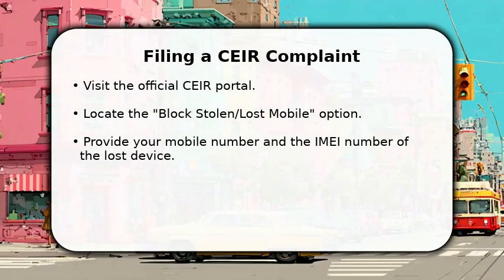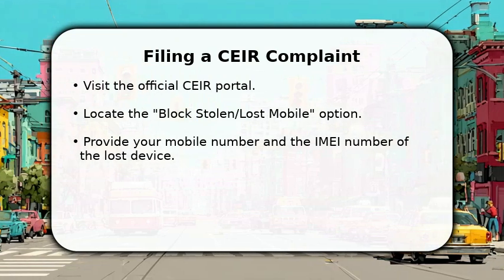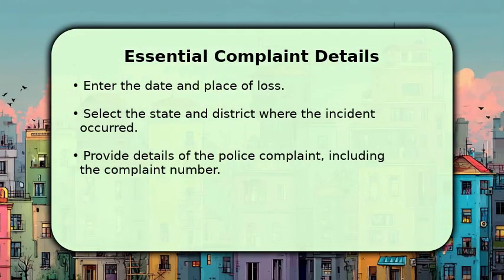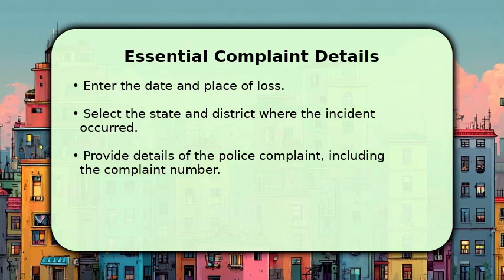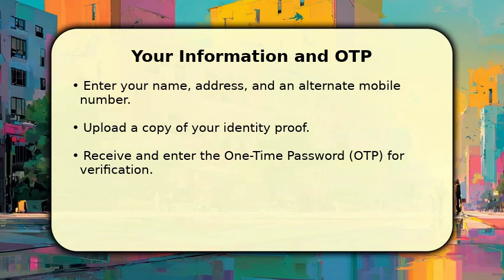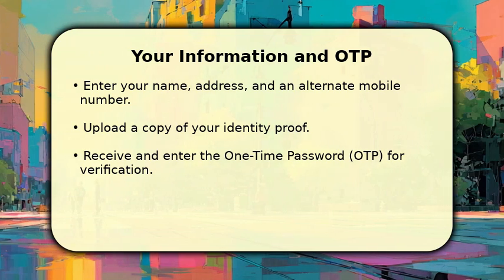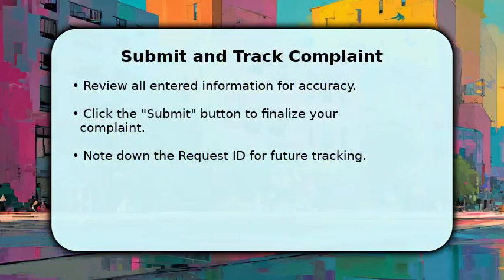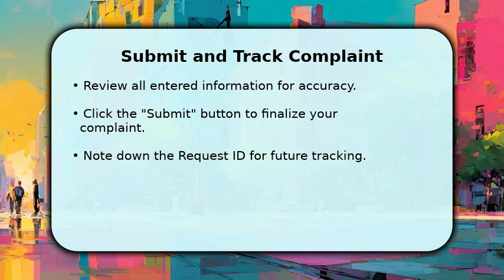How To File Complaint On CEIR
▸ :^) Lost or had your phone stolen? Don't panic! This comprehensive guide will show you exactly how to file a complaint on the CEIR (Central Equipment Identity Register) portal. Learn step-by-step how to block your lost or stolen mobile phone, track its status, and unblock it if recovered. We cover everything from registering your complaint online to understanding the required details like your IMEI number. Filing a complaint on CEIR is crucial for preventing misuse of your device and aiding in its recovery. Watch now to get clear instructions on using this essential government service for telecom complaints. Protect your information and get your device blocked quickly. This video is your ultimate resource for navigating the CEIR portal effectively.